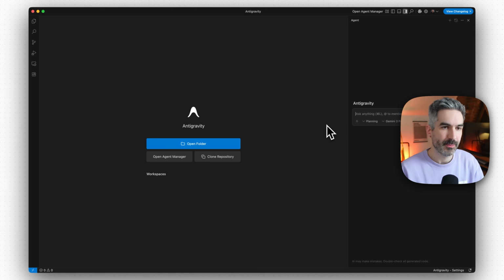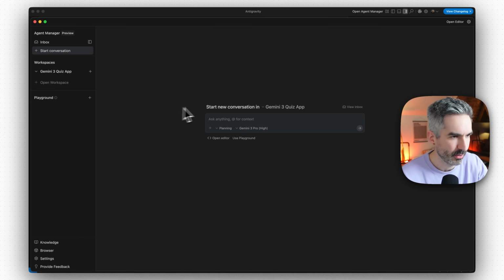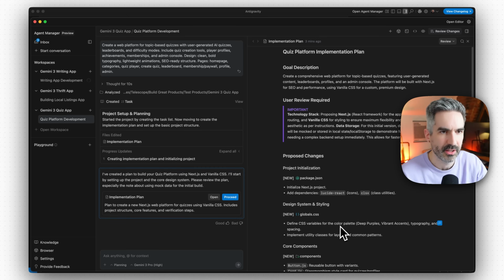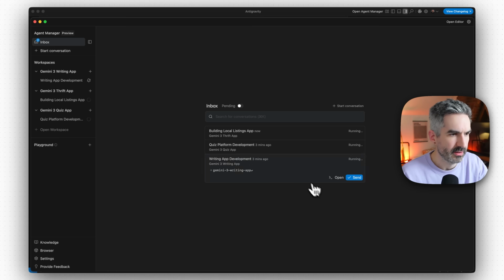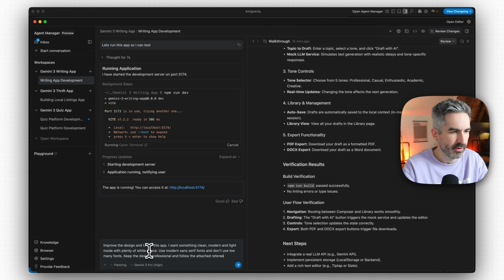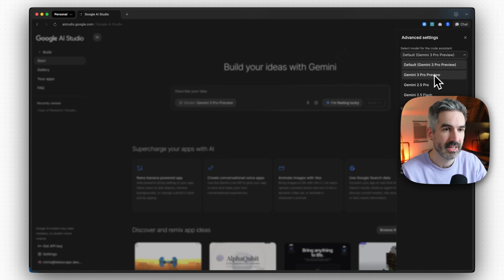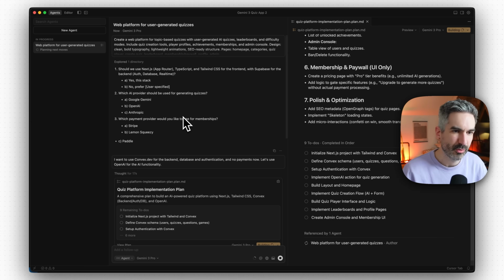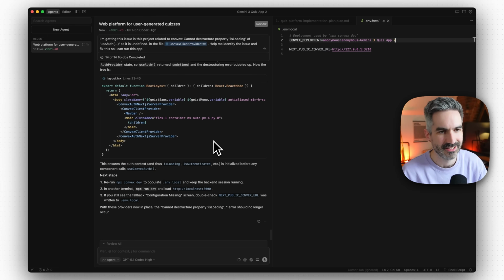Is Google Antigravity Better Than Cursor 2.0?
💡 Get 250+ validated app ideas and the prompts to build FREE @

Google just dropped Gemini 3 Pro and with it a new AI IDE that could kill Cursor. In this video I put Antigravity to the test with 3 different prompts to build apps, and compare it to Cursor so you can see Antigravity in action and whether you need to switch from Cursor or not.

I break down Antigravity in detail so you can get a view of every feature compared to Cursor 2.0, and break down Google's vision for the future of AI coding tools.

Chapters:

00:00 — Intro: Gemini 3 Pro and Antigravity overview.
00:35 — First look at Antigravity UI; VS Code/Cursor similarities.
01:16 — Agent Manager vision: managing multiple coding agents/workspaces.
02:47 — Plan: build three apps from single prompts.
03:04 — Picking prompts from ReadyToBuild.app.
05:14 — Prompting the quiz web app; plan mode in Antigravity.
6:21 — Prompting the micro‑thrift lister app.
9:04 — Prompting the AI writing app; plans begin generating.
13:28 — Browser testing via Chrome icon; inbox UX quirks.
14:03 — Agents terminate due to errors; retry flow.
18:05 — First design output review; UX/design feedback.
19:16 — Design improvement prompt with reference image.
20:03 — Repeated agent terminations; usage limits frustration.
21:11 — Improved writing app UI; still basic/front‑end only.
22:33 — Hitting Gemini 3 usage quotas; switch to AI Studio.
23:11 — Why AI Studio is painful for real app workflows.
25:23 — Build quiz app in Cursor with Gemini 3 Pro; plan mode Q&A.
27:33 — AI Studio thrift app output review.
28:05 — Cursor executes nine‑step plan; Antigravity as POC vs Cursor maturity.
30:01 — Cursor completes plan; local run and error handling.
31:34 — Debugging loop; GPT‑5.1 Codex fixes in one shot.
32:19 — App output quality still basic; prompt/design expectations.
33:23 — Final verdict: Antigravity immature; recommend Cursor for now.

Key points:

- I break down Antigravity and the agent manager user interface for coding agents

- I test 3 prompts with Gemini 3 Pro High to build apps from scratch

- I test Gemini 3 Pro in Google AI Studio to see the output

- I create an app from scratch in Cursor using Gemini 3 Pro

- I finish building my app and get it running by bug fixing with GPT 5.1 Codex High after Gemini 3 Pro fails to fix the issue